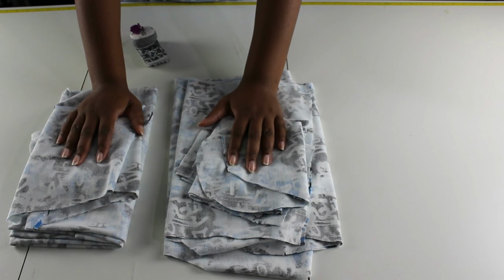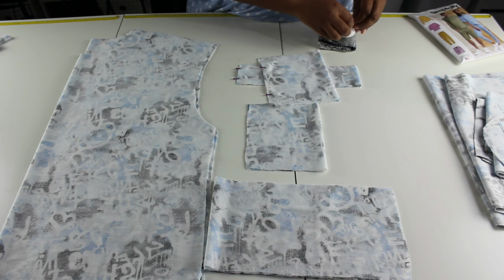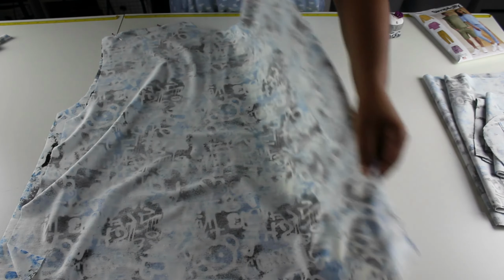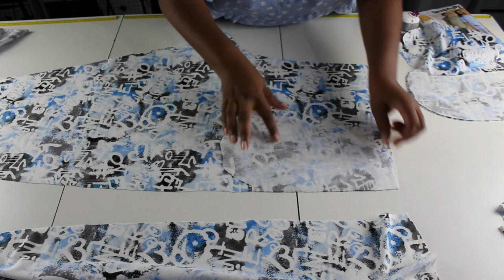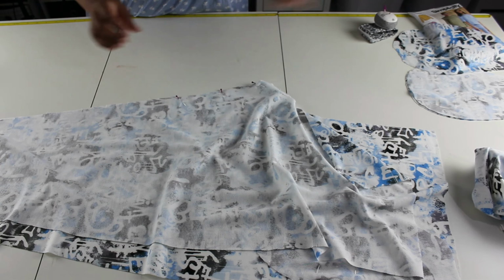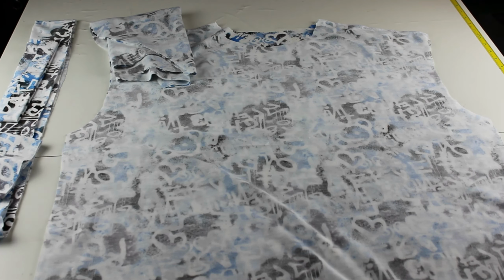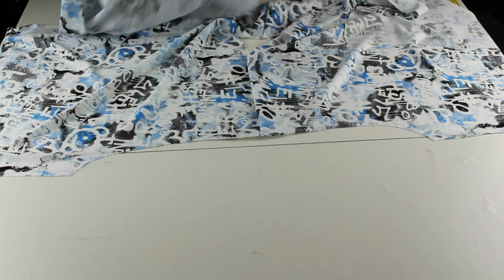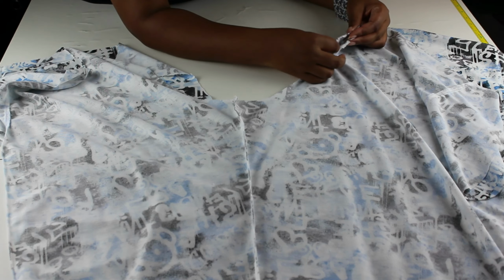Starting My Fall Makes S9337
Mail Inquiries
LeJanaro, LLC